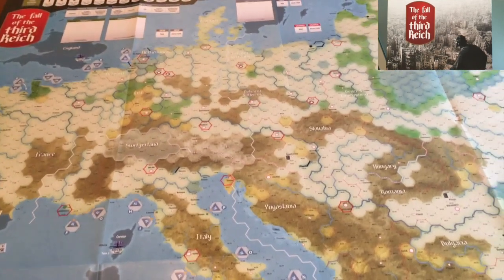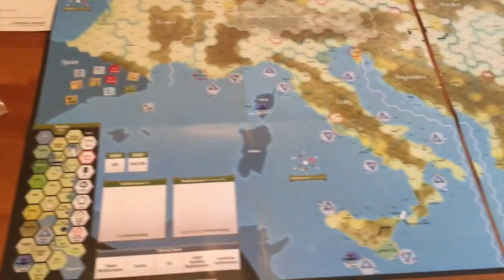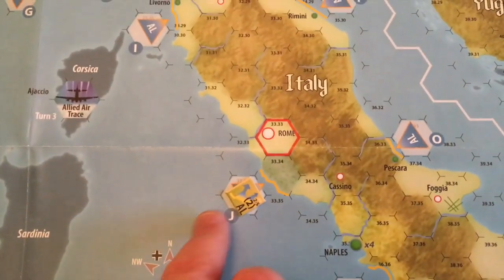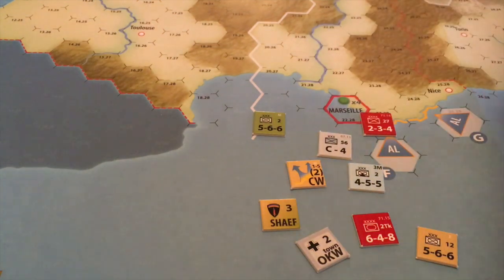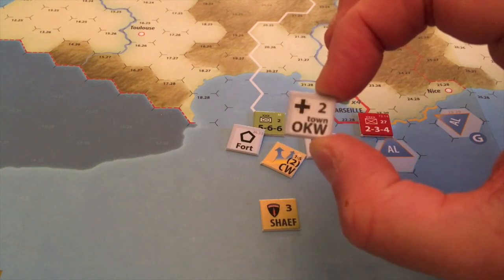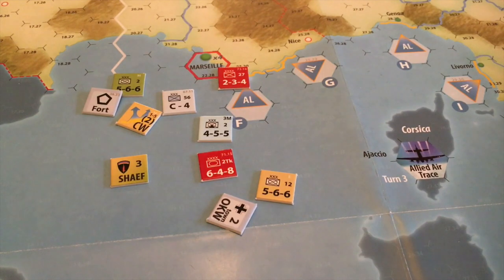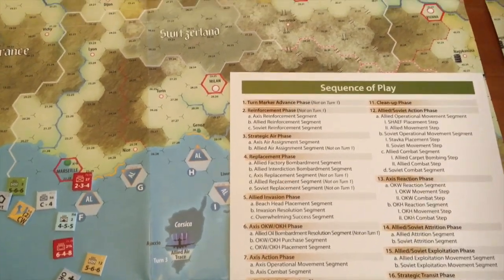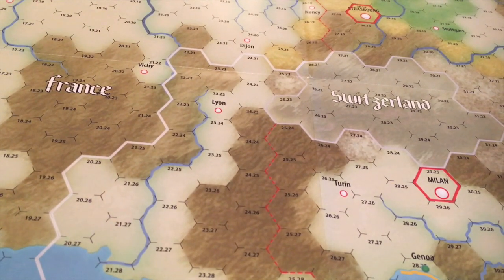The Fall of the Third Reich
This video is about the game The Fall of the Third
Reich (apologies for quiet audio at the start)